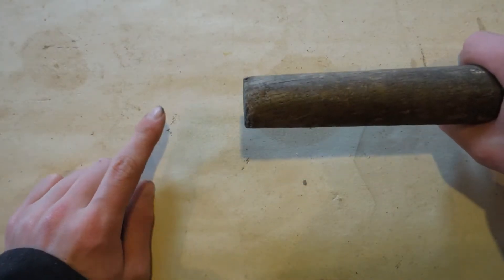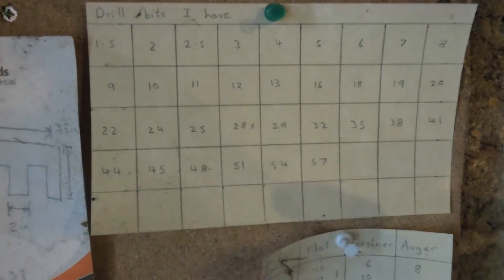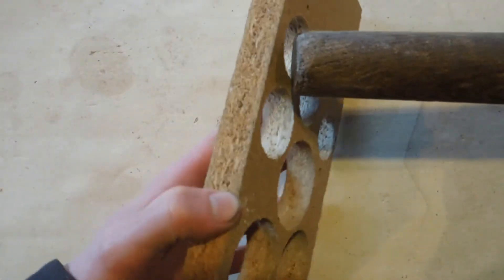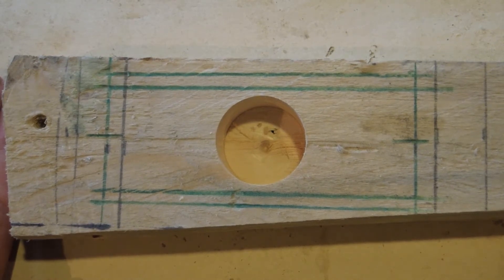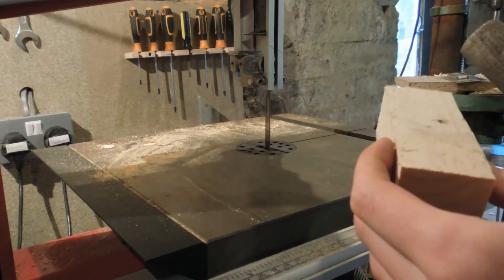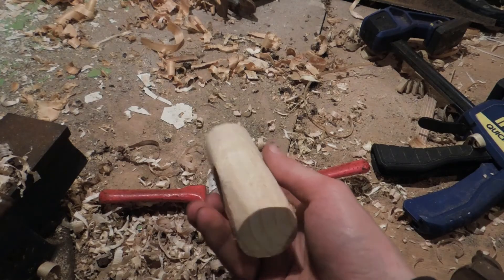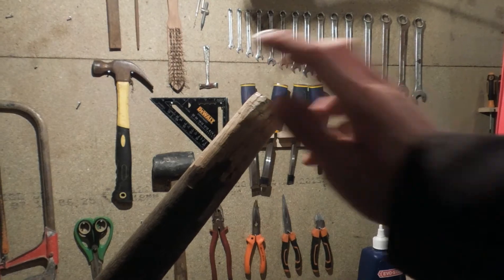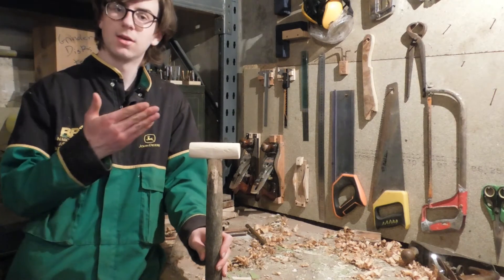Shovel Hilt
A hilt on the end of a shaft allows for better use of a tool, especially when doing a lot of thrusting. And so I replaced a hilt on an old shovel.